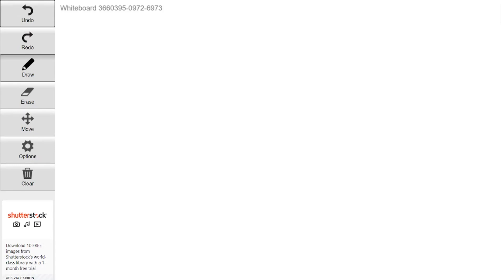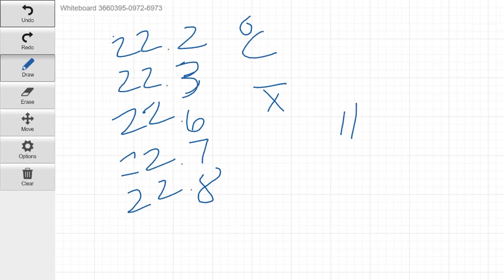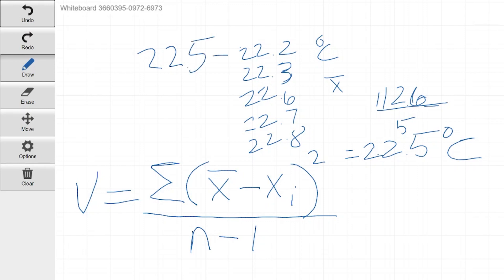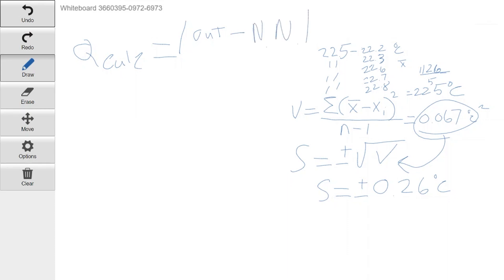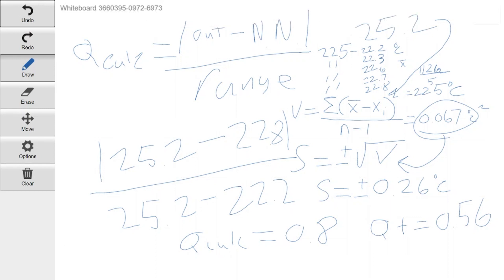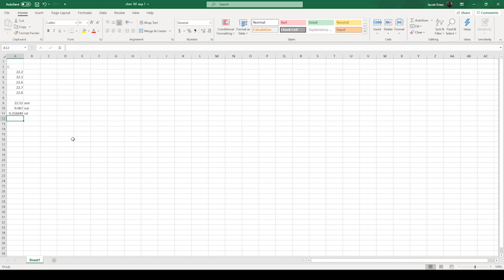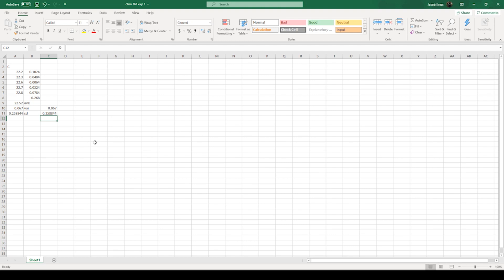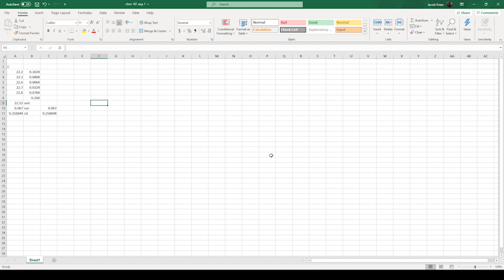Prelab Lecture Experiment 1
CHM 161 prelab experiment 1.

Quick note: slight error in the video, copying formulas down in excel is CRTL+D not CRTL+Down
Also One more equation is needed for the postlab Standard Error (check the back of the lab manual in the statistics section it is pretty straight forward.)